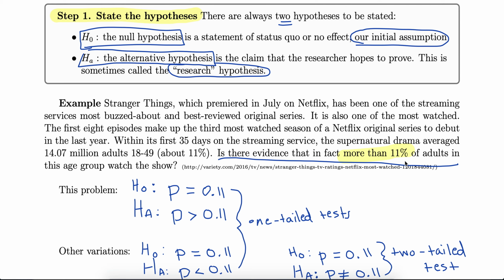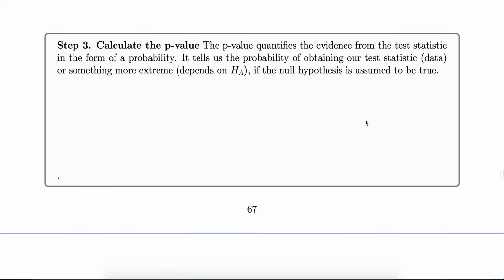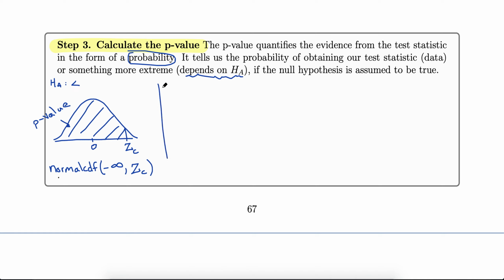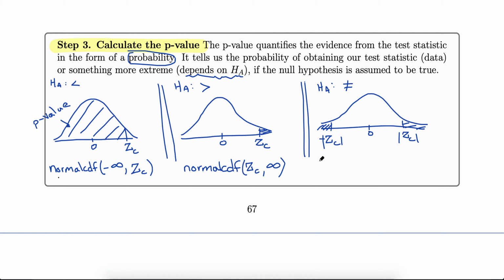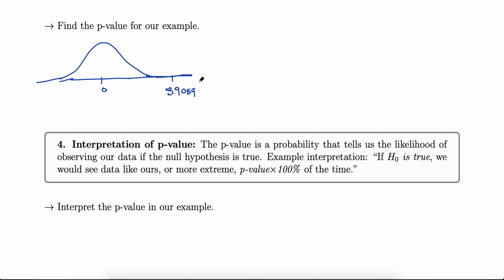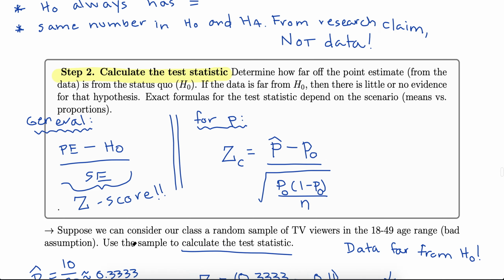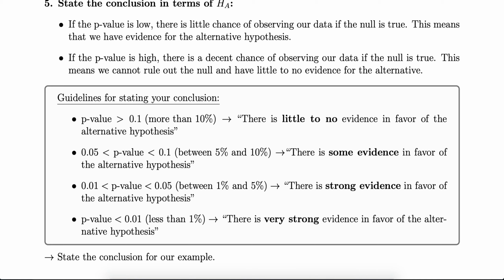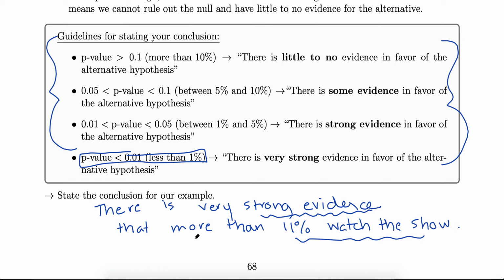Hypothesis Testing for One Proportion 2 of 3